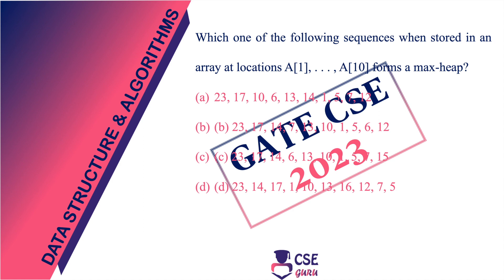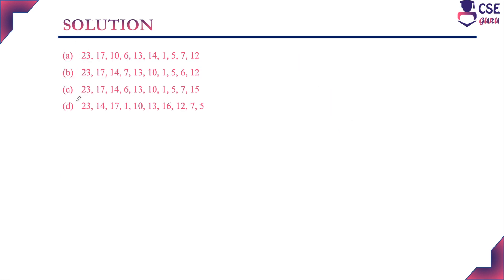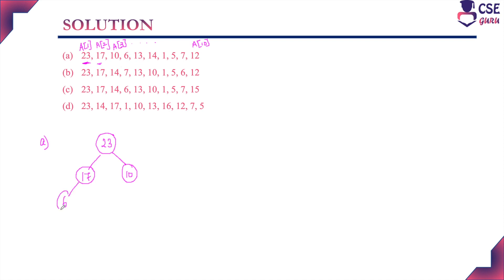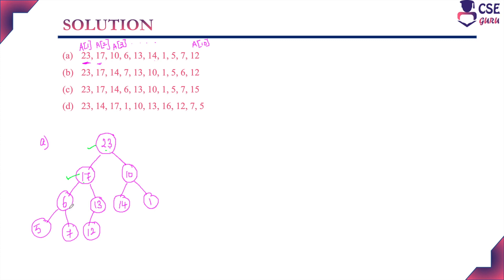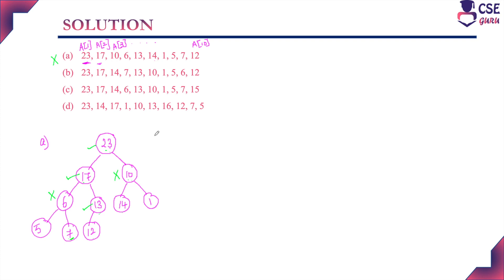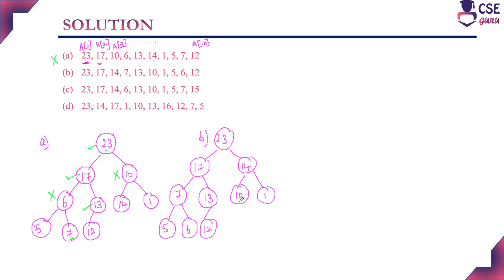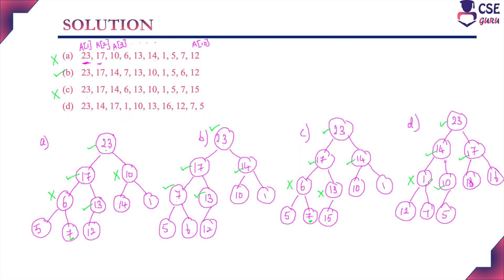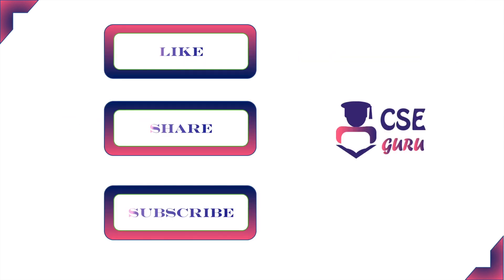gate2023 Which of the following sequences in array location forms maxheap | DSA | GATE CSE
Which one of the following sequences when stored in an array at locations A[1], . . . , A[10] forms a max-heap?
a) 23, 17, 10, 6, 13, 14, 1, 5, 7, 12
b) 23, 17, 14, 7, 13, 10, 1, 5, 6, 12
c) 23, 17, 14, 6, 13, 10, 1, 5, 7, 15
d) 23, 14, 17, 1, 10, 13, 16, 12, 7, 5

CSEGuru Videos
CSEGuru Compiler Design Videos: